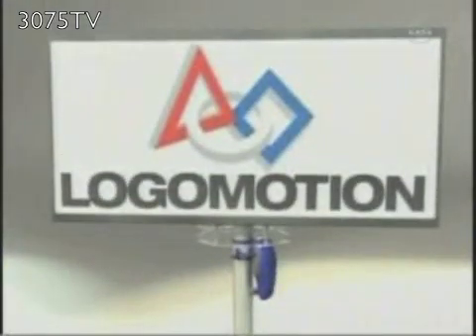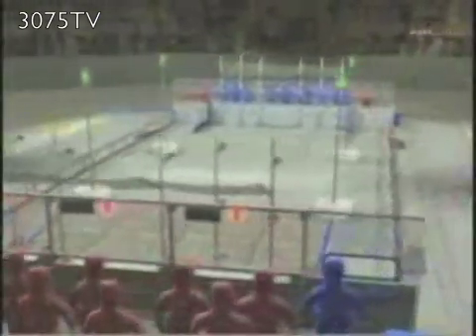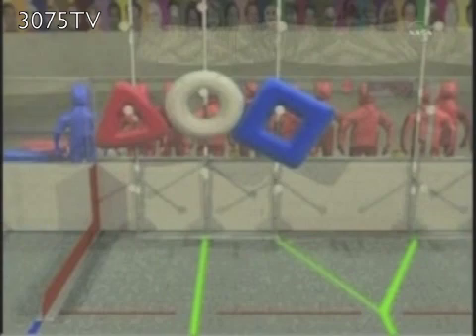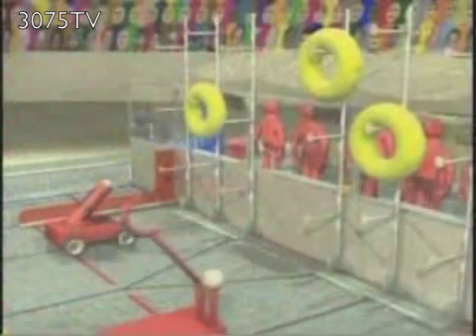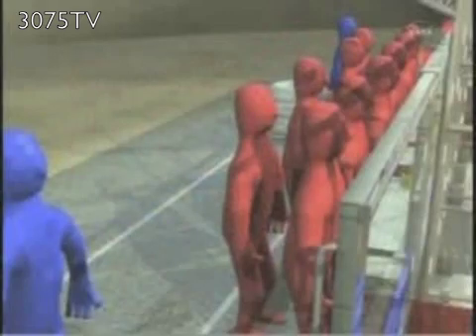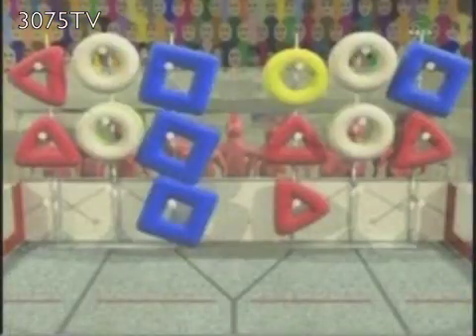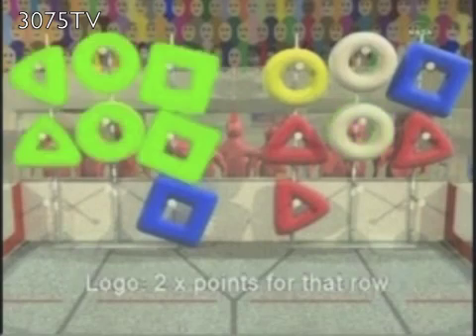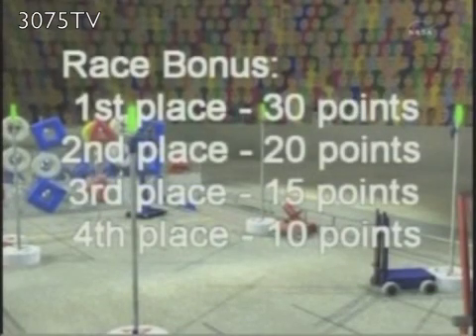First Robotic Competition - FIRST Logomotion 2011 | Game Animation with Hebrew Subtitles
Animation of the 2011 FIRST Robotics Competition Game
Video courtesy of FRC and NASA
Recorded and Uploaded by Team #3075 - Hadarim Hod HaSharon, ISRAEL

All copyrights belong to FIRST and Dave Lavery.